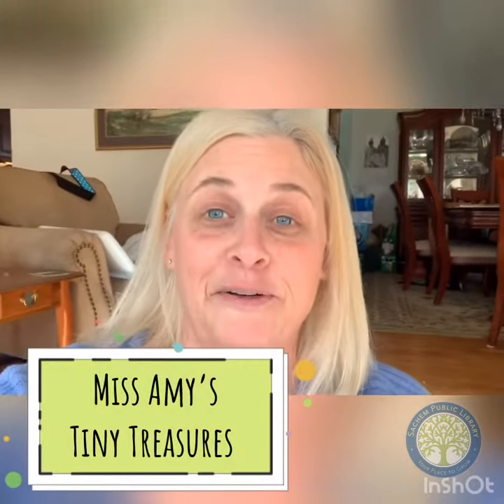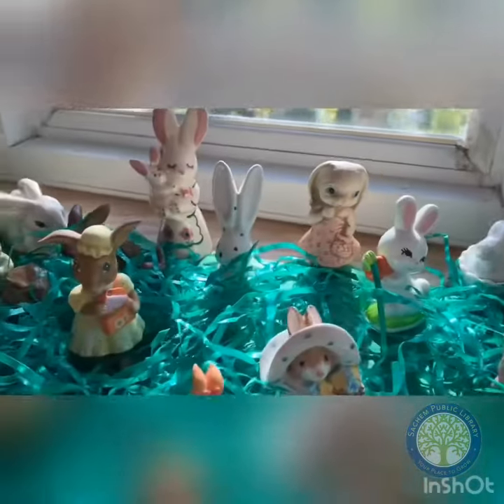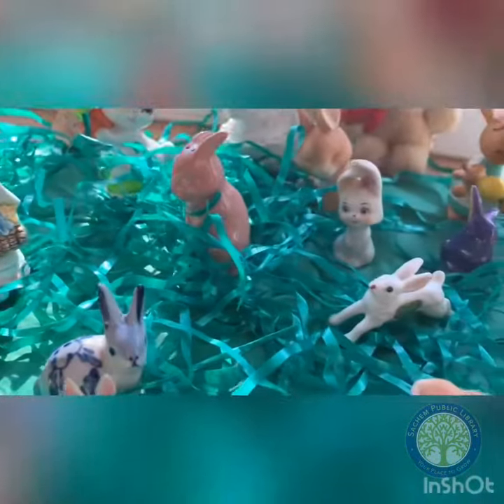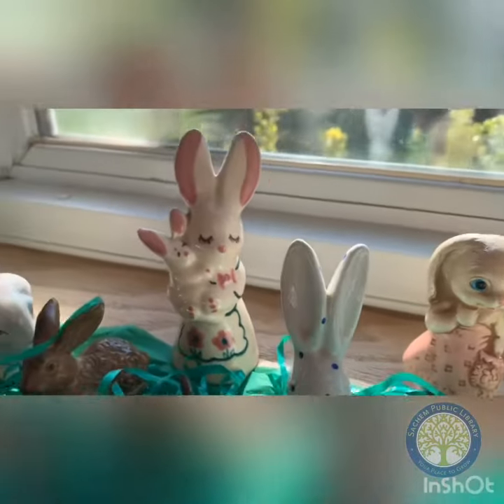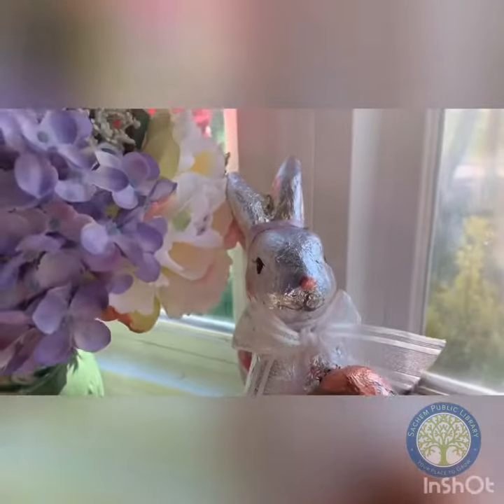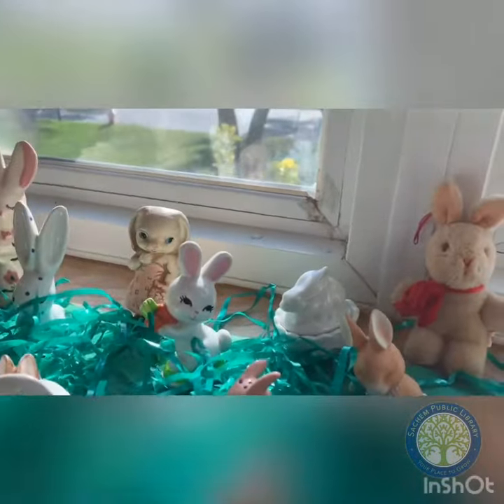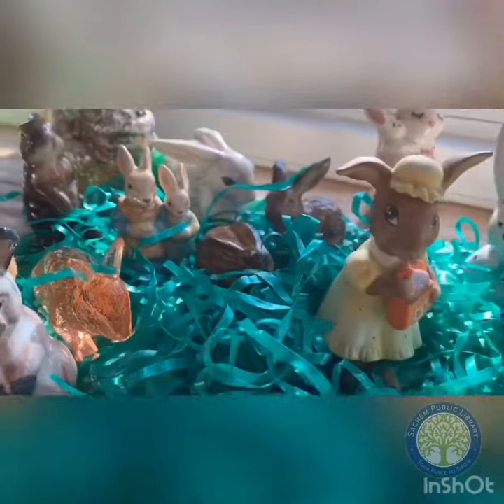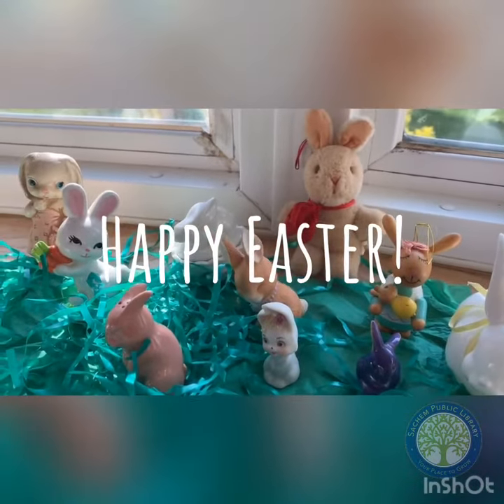Tiny Treasures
We have a special treat this morning! Miss Amy has something to show us...